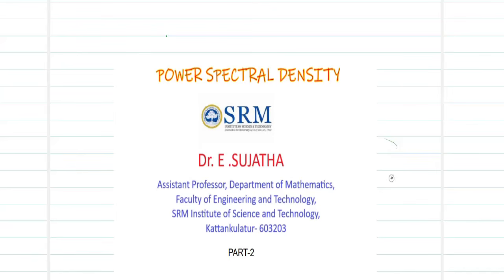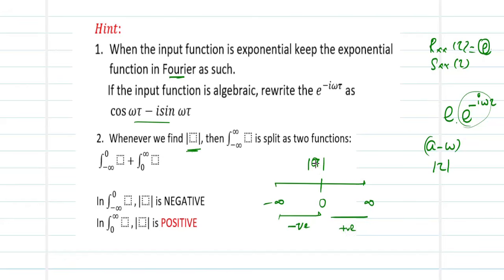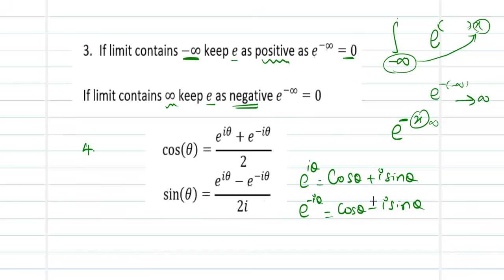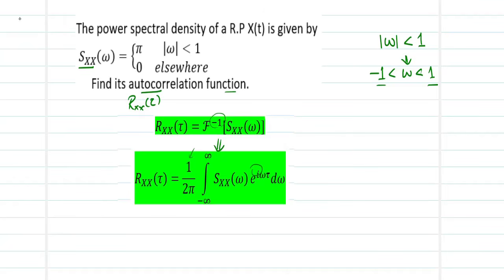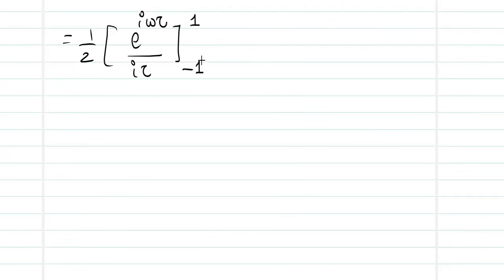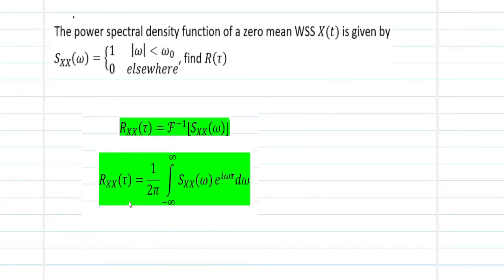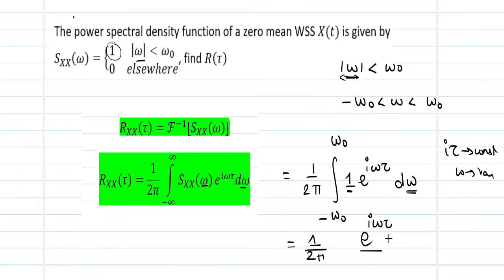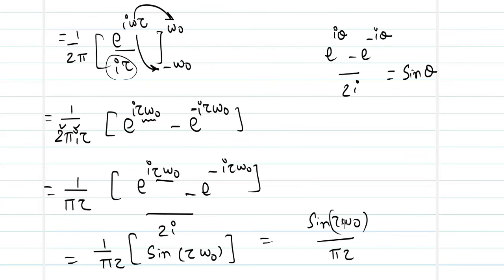Problem 1- Power Spectral Density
Constant Input